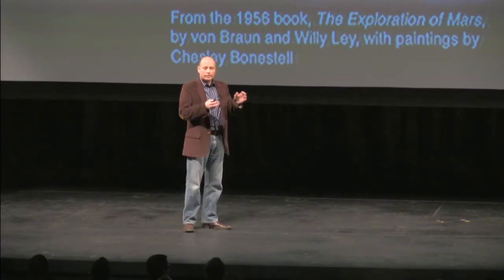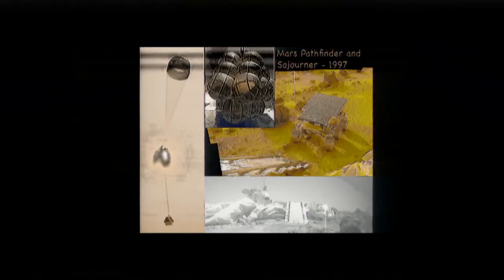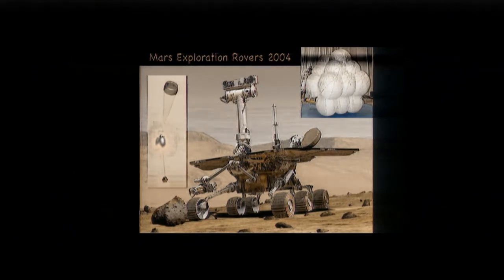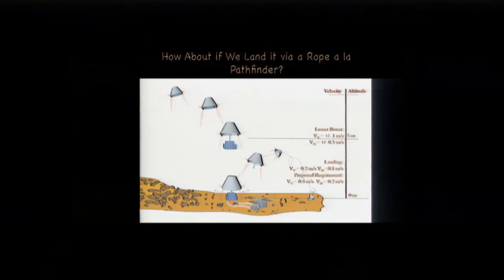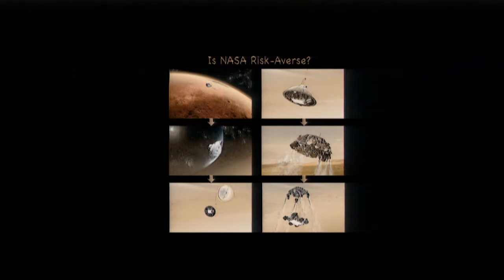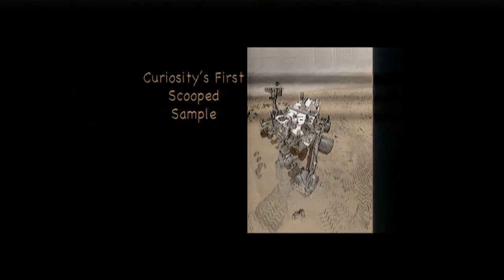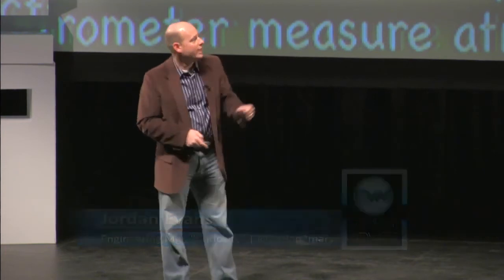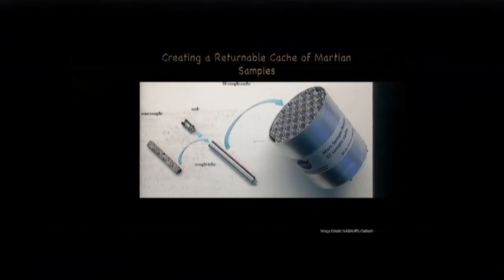NASA Mars Rover (Curiosity) - The Future Of Mars Exploration: Jordan Evans @ Compute Midwest 2013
Compute Midwest 2013: Jordan Evans,  Engineering Development and Operations Manager For NASA's "Curiosity" Mars Rover Project speaks about The Future Of Mars Exploration.

Predicated on the notion of imagining and building a better future, Compute Midwest is a tech conference + hackathon in Kansas City (As seen in Forbes, Fast Company & The Next Web).

The event is produced by Kansas City IT Professionals (KCITP) and presented by The Disruption Institute (Learn How To Build Mobile Apps)

Compute Midwest is a production of Kansas City IT Professionals KCITP

Mobile Midwest: Connecting The Future - A Mobile Conference in Kansas City

Hack The Midwest - A Hackathon In Kansas City

The Disruption Institute - Learn Mobile Development in Kansas City